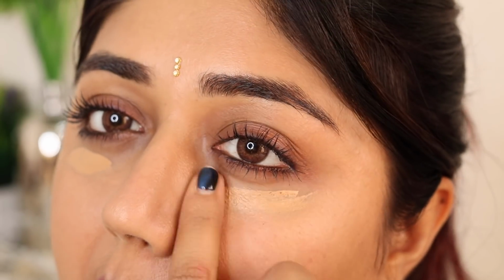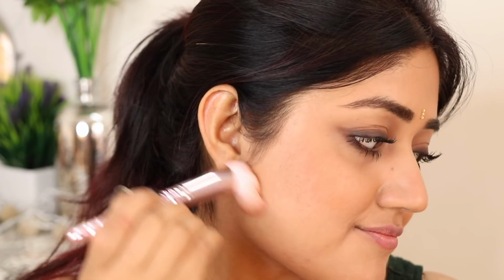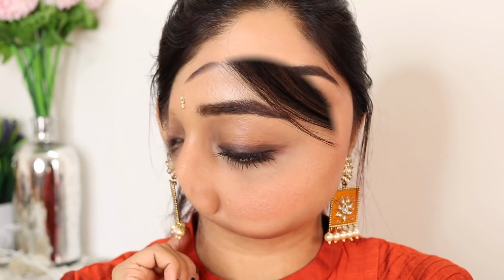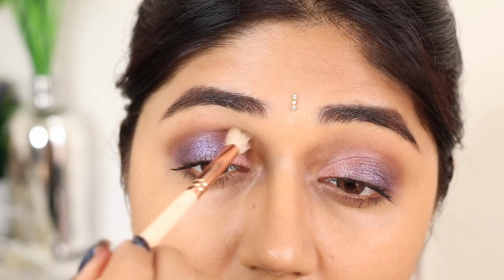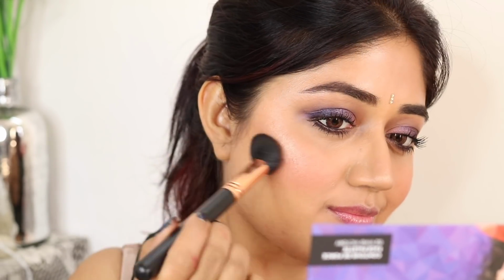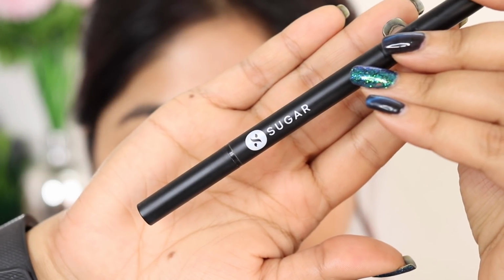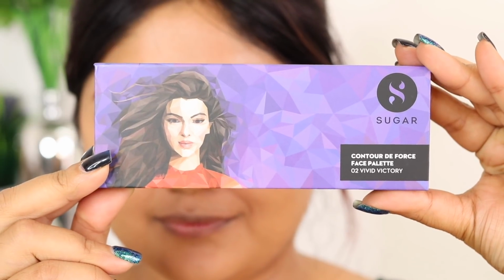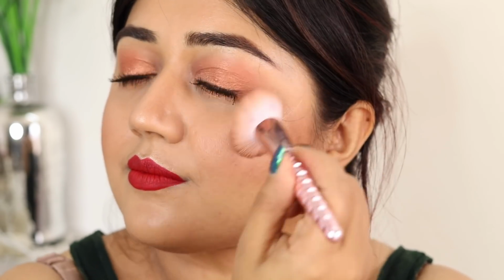Indian Wedding Season Makeup Looks with SUGAR | corallista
Indian Wedding Season Makeup Looks!

I used shade 02.